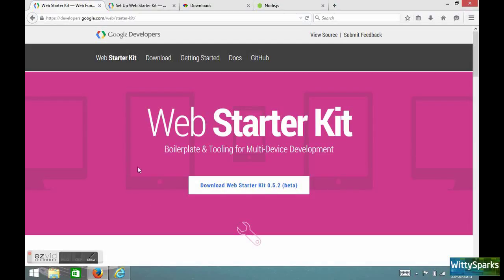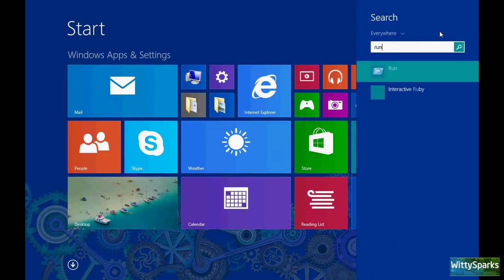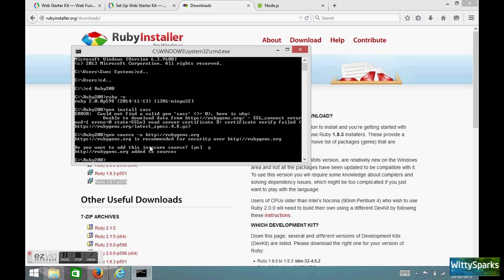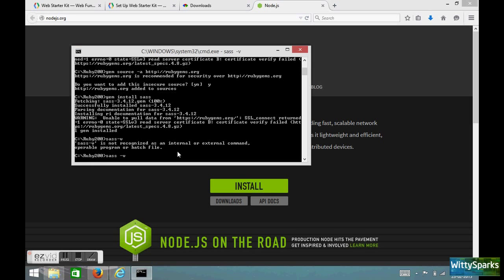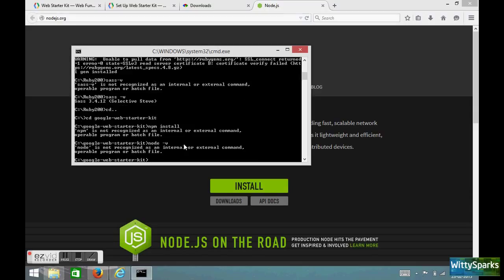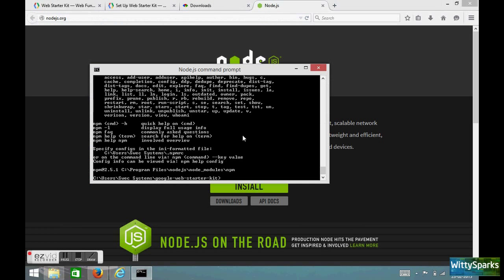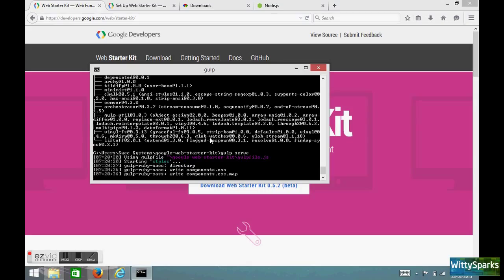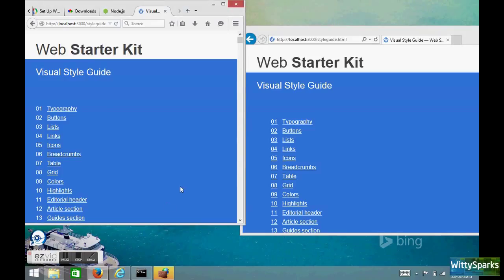Getting started with Google Web Starter Kit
This video will help you to get started with Google Web Starter Kit. How to install Ruby, Sass, NodeJS and how to configure them and getting ready to launch your initial site by using Google Web Starter Kit.